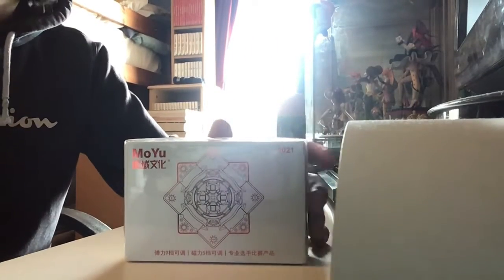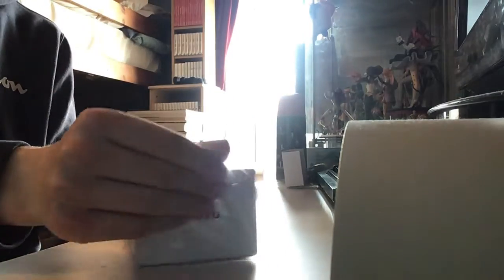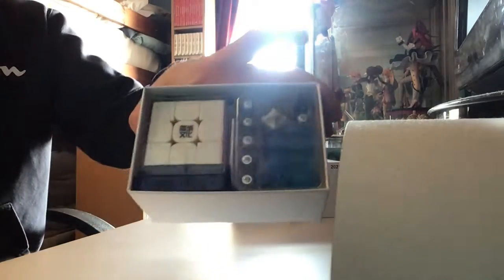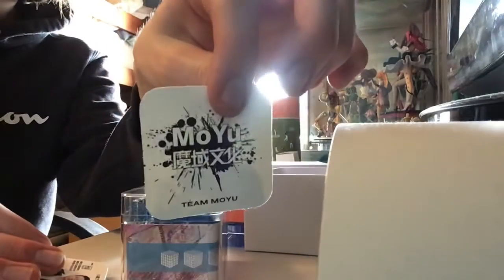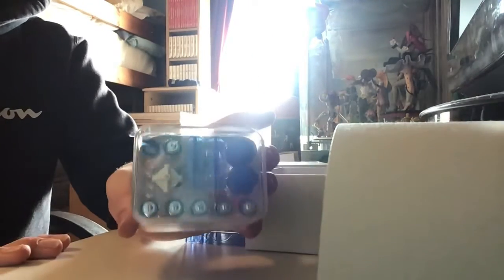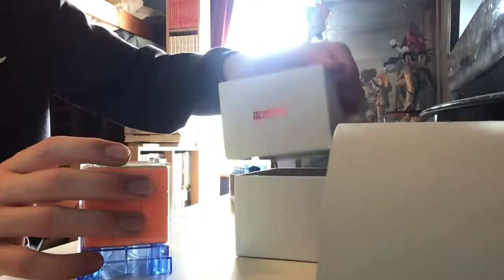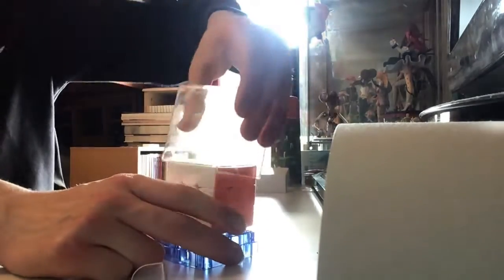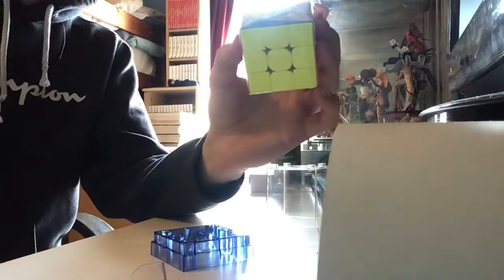WRM 2021 UNBOXING Rubik’s cube